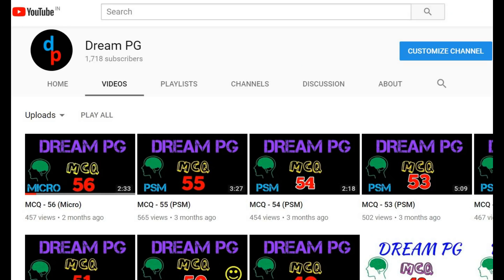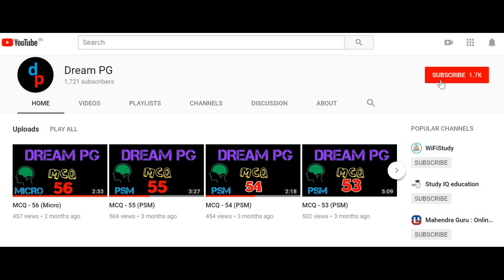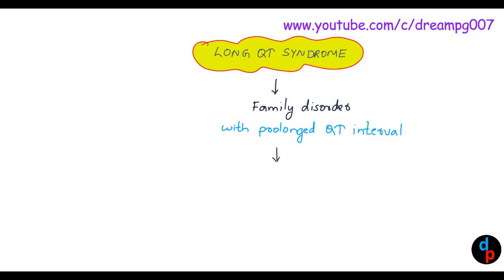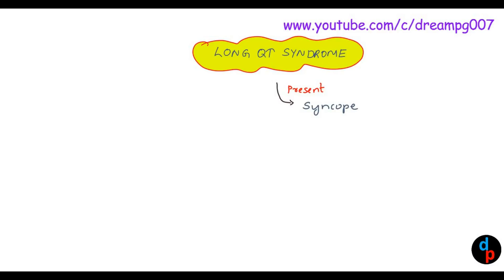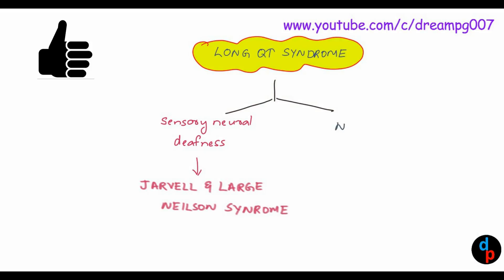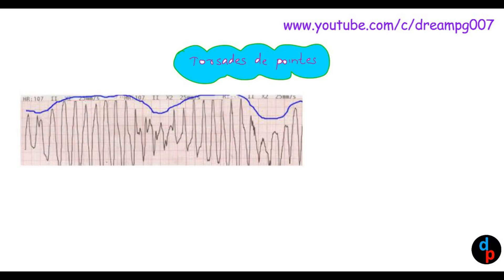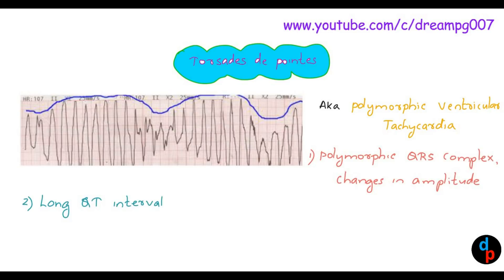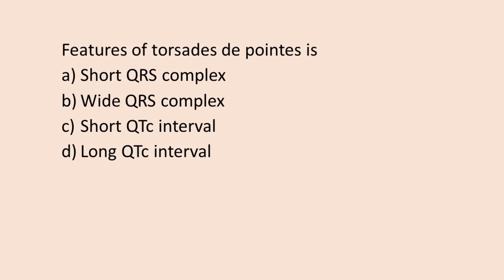MCQ -67 (MEDICINE)